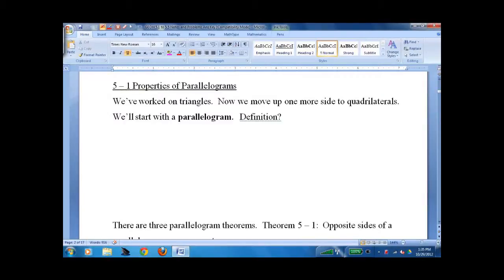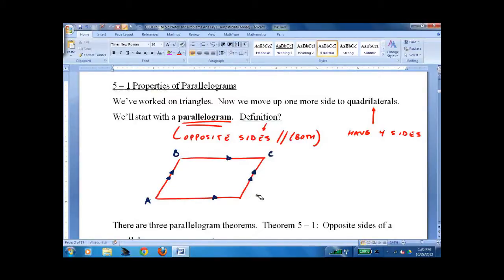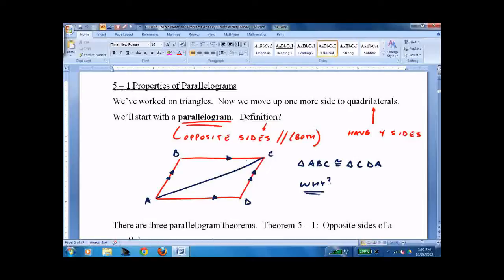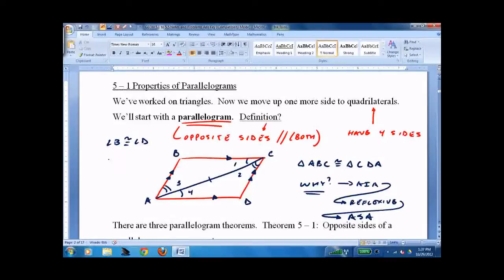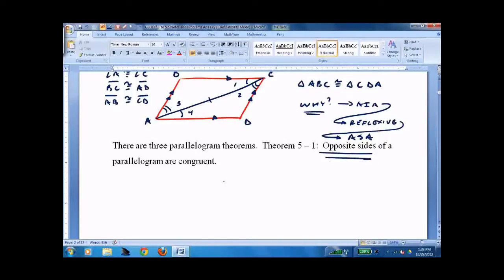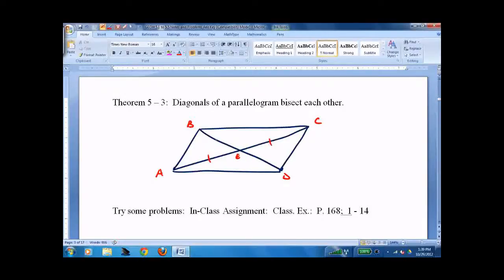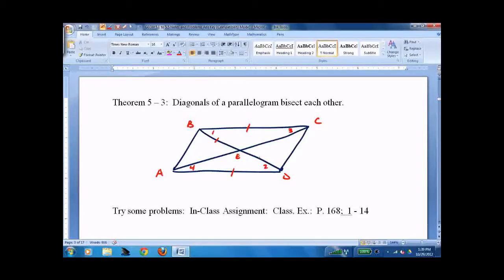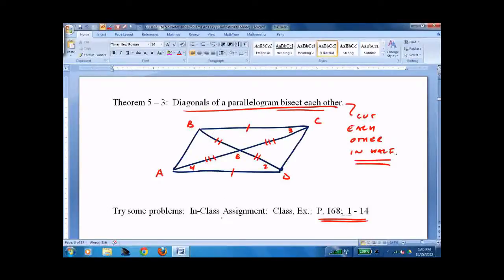HGEO 5 1 Properties of Parallelograms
Geometry lesson the properties of parallelograms